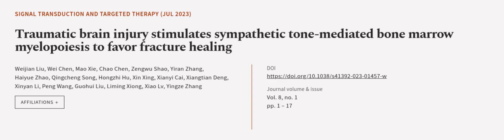Traumatic brain injury stimulates sympathetic tone-mediated bone marrow myelopoiesis ... | RTCL.TV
### Keywords ###

### Article Attribution ###
Title: Traumatic brain injury stimulates sympathetic tone-mediated bone marrow myelopoiesis to favor fracture healing
Authors: Weijian Liu, Wei Chen, Mao Xie, Chao Chen, Zengwu Shao, Yiran Zhang, Haiyue Zhao, Qingcheng Song, Hongzhi Hu, Xin Xing, Xianyi Cai, Xiangtian Deng, Xinyan Li, Peng Wang, Guohui Liu, Liming Xiong, Xiao Lv ,and Yingze Zhang

### Video Timestamps ###
0:00:00 - Summary
0:00:58 - Title
0:01:04 - Outro
0:01:08 - End